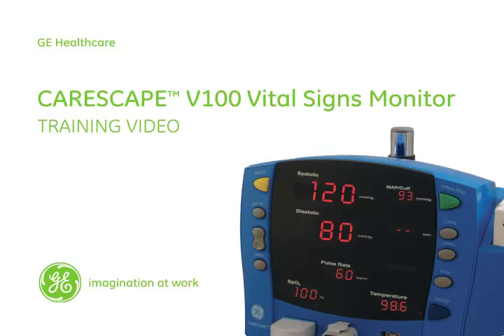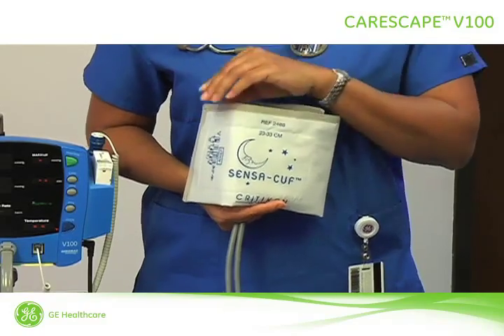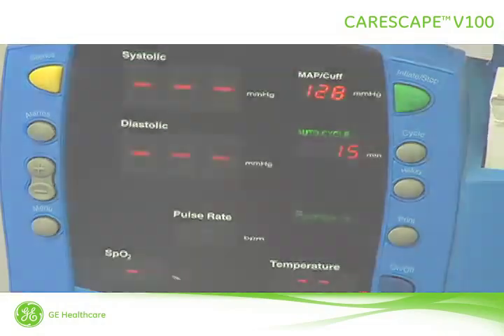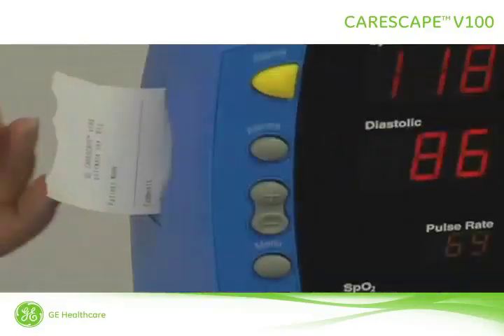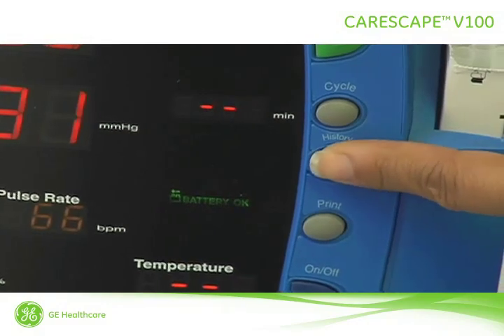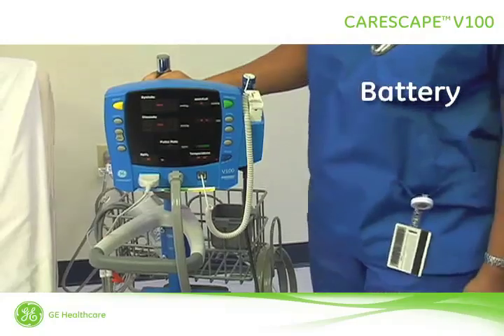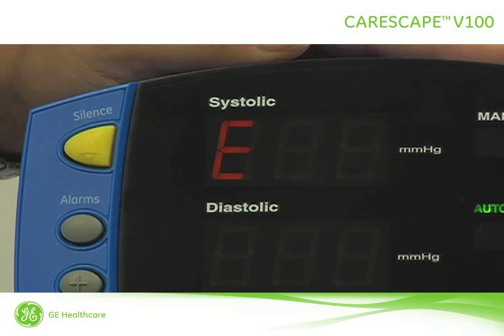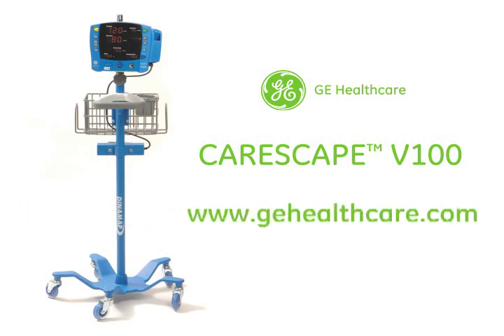GE CARESCAPE V100 Vital Signs Monitor Training Video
The durable V100 Vital Signs Monitor is designed for low acuity clinical settings. It can be used for continuous monitoring, providing you flexibility of two devices in one: a stationary device and one for rounds. It is designed for use on adult, pediatric, and even neonatal patients who have very low perfusion pressures.